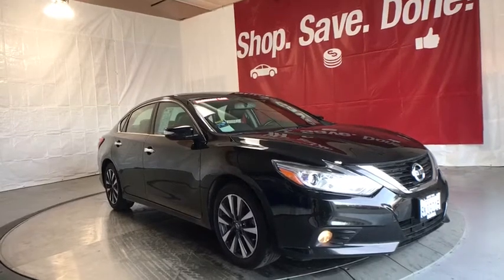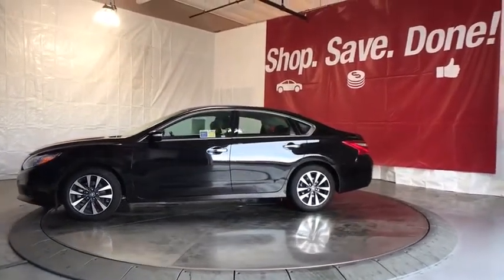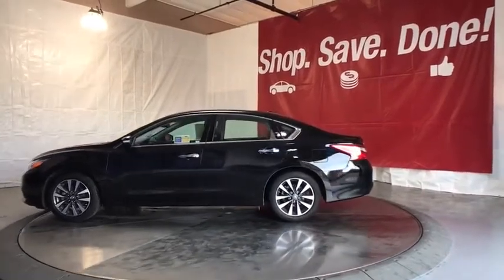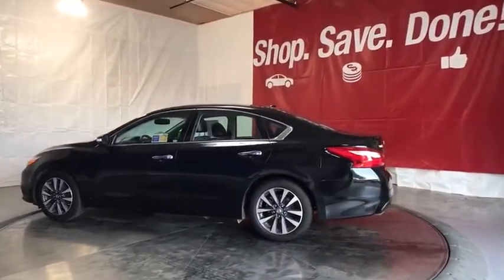2017 Nissan Altima Fresno, Bakersfield, Modesto, Stockton, Central California HC242452N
SUPER BLACK Used 2017 Nissan Altima available in Fresno, California at Lithia Nissan of Fresno. Servicing the Bakersfield, Modesto, Stockton, Central California area.
2017 Nissan Altima 2.5 SL Sedan - Stock#: HC242452N - VIN#: 1N4AL3AP3HC242452

PRICED TO MOVE $700 below Kelley Blue Book!, EPA 39 MPG Hwy/27 MPG City! Sunroof, Heated Leather Seats, Bluetooth, iPod/MP3 Input, Dual Zone A/C, Remote Engine Start, Alloy Wheels, [J01] MOONROOF PACKAGE, Back-Up Camera AND MORE! KEY FEATURES INCLUDE: Leather Seats, Heated Driver Seat, Back-Up Camera, Premium Sound System, Satellite Radio, iPod/MP3 Input, Bluetooth, Aluminum Wheels, Remote Engine Start, Dual Zone A/C, Blind Spot Monitor, Cross-Traffic Alert, Heated Seats, Heated Leather Seats. MP3 Player, Keyless Entry, Remote Trunk Release, Steering Wheel Controls, Child Safety Locks. OPTION PACKAGES: MOONROOF PACKAGE Power Sliding Moonroof w/Tilt. Nissan 2.5 SL with SUPER BLACK exterior and Charcoal interior features a 4 Cylinder Engine with 179 HP at 6000 RPM*. EXPERTS ARE SAYING: KBB.com explains If you're looking for a comfortable and stylish family sedan whose price is as reliable as is its reputation for value, reliability and resale, the 2017 Nissan Altima is the antidote to more mainstream family sedans like the Honda Accord and Toyota Camry.. Great Gas Mileage: 39 MPG Hwy. PRICED TO MOVE: This Altima is priced $700 below Kelley Blue Book. VISIT US TODAY: Lithia Nissan of Fresno sells new and used Nissan cars, Nissan trucks & Nissan SUVs in Fresno, CA. We have a strong and committed sales staff with many years of experience satisfying our customers' needs. Feel free to browse our inventory online, request more information about vehicles, set up a test drive or inquire about financing! Pricing analysis performed on 12/14/2019. Horsepower calculations based on trim engine configuration. Fuel economy calculations based on original manufacturer data for trim engine configuration. Please confirm the accuracy of the included equipment by calling us prior to purchase.